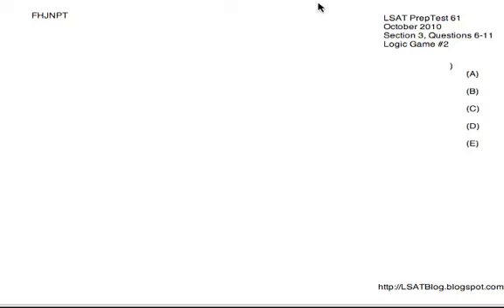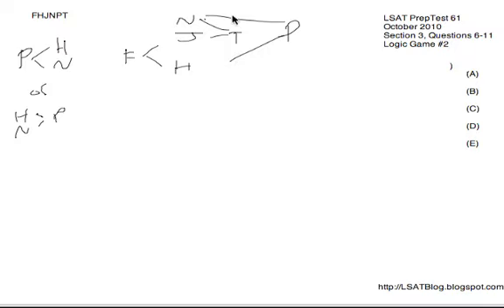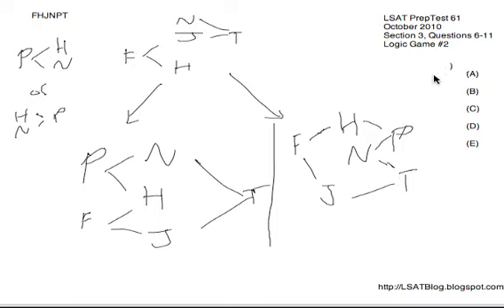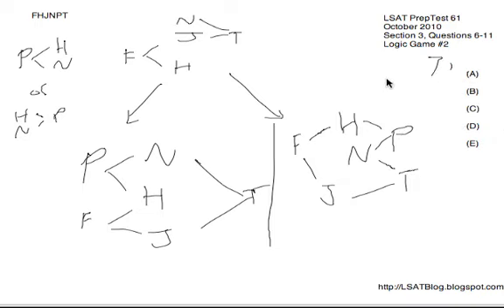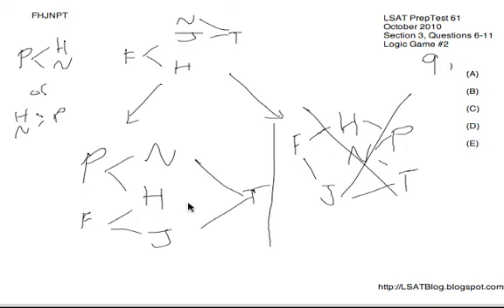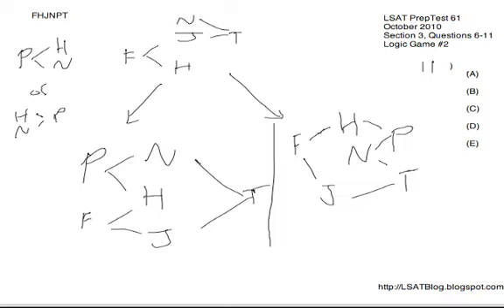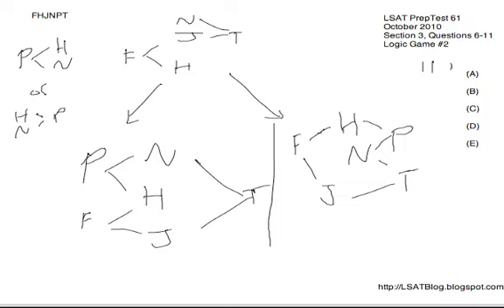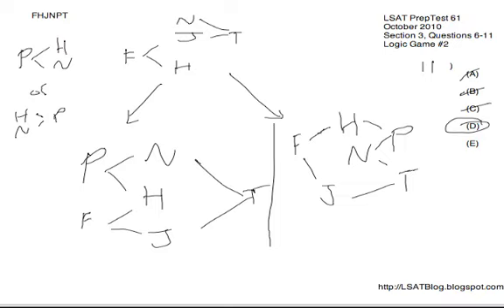LSAT Blog - PrepTest 61 Logic Game 2 - Archaeologist's Artifacts (October 2010)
archaeologist artifacts ancient figurine headdress jar necklace plaque tureen lsat logic game PrepTest 61 October 2010 LSAT

Chapters:
0:00 Setting up the artifact ordering rules
2:50 Finding the acceptable ordering
4:26 Why F can never be fourth
5:31 Determining what must be second
6:36 Working the double arrow relationship